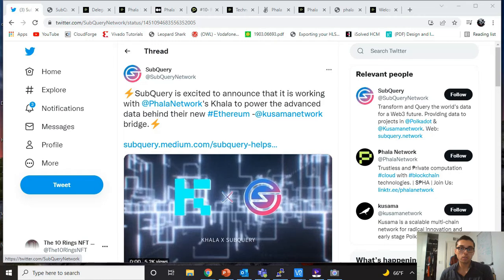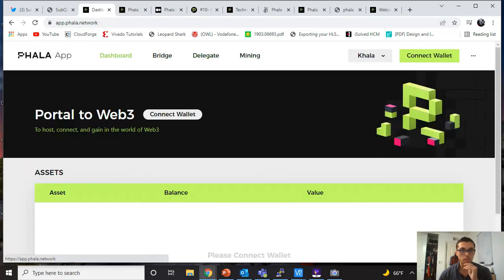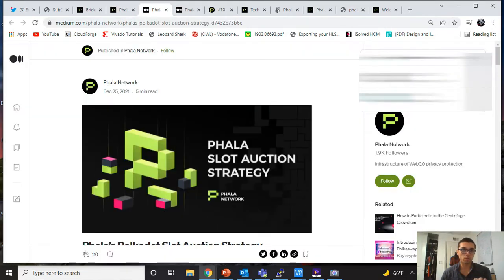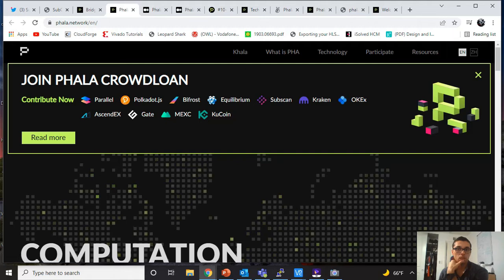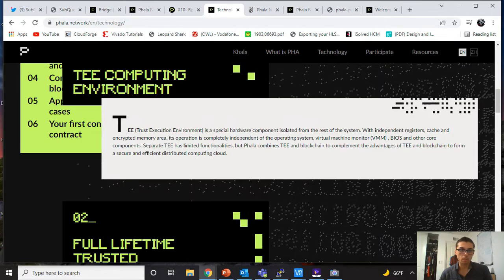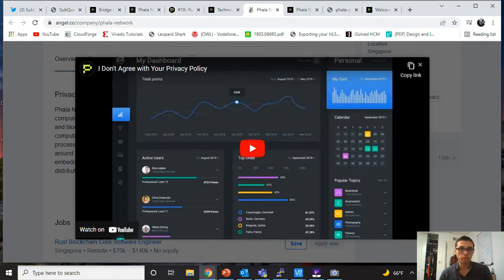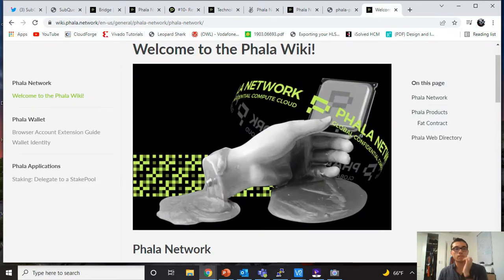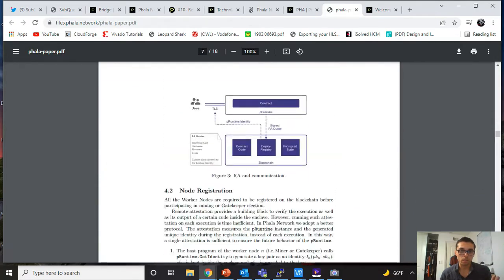PhalaNetwork - Quick Discussion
Not a technical dive. Just an interesting project I came across and want to share some of the unique things they're doing.